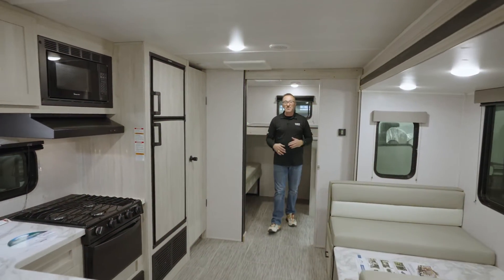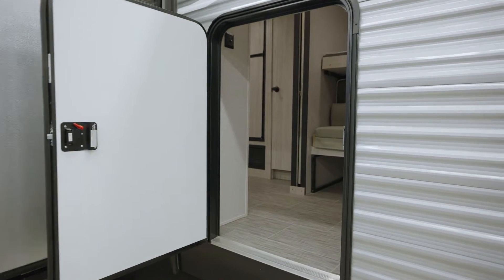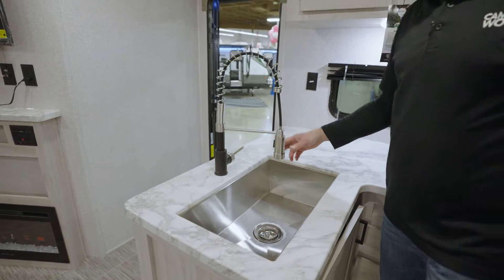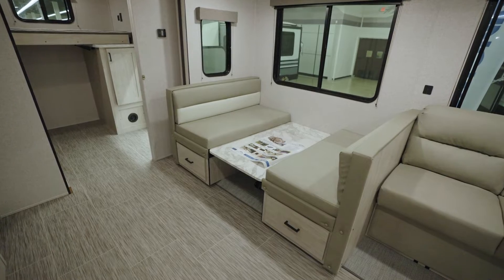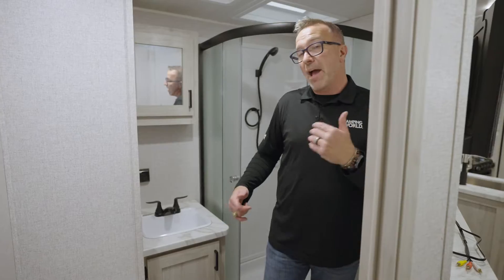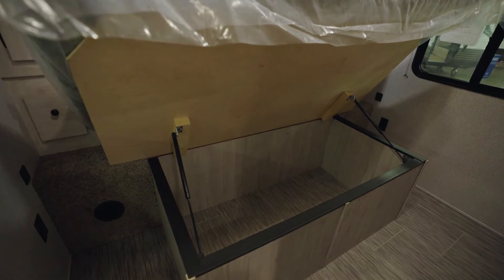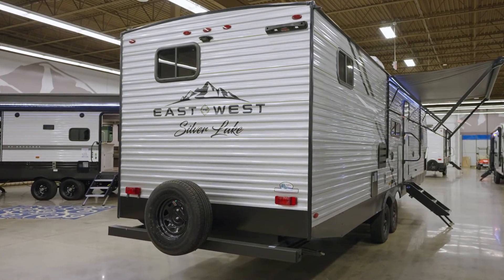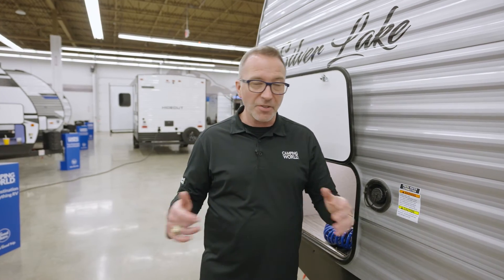2023 East to West Silver Lake 29KBH | RV Review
Chris Young is showing off the fantastic East to West Silver Lake 39KBH.  This wonderful Bunk House Travel Trailer is perfect the adventurous camp family.  The bunk room itself is very cozy and versatile.  It has the two bunks that can both fold aside against the wall as well as a sofa that folds out to large bed.  Not to mention, there is a storage door that leads into that bunk for convenient access.  And this is just one room! Join Chris on his journey through this remarkable unit and see what else it has to offer.